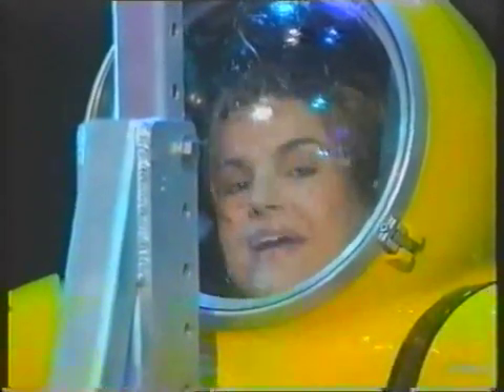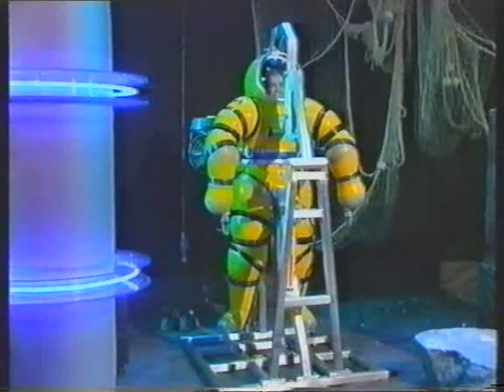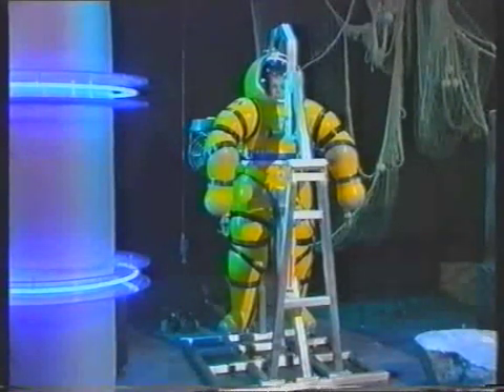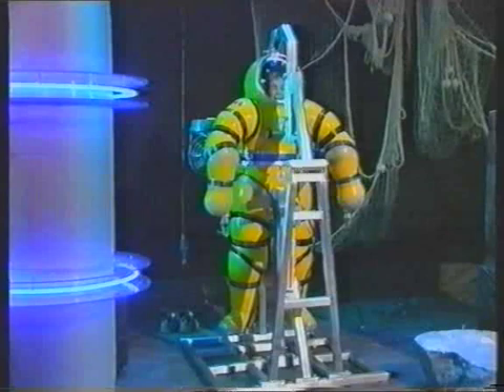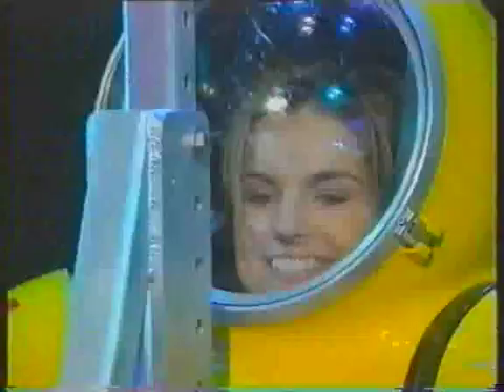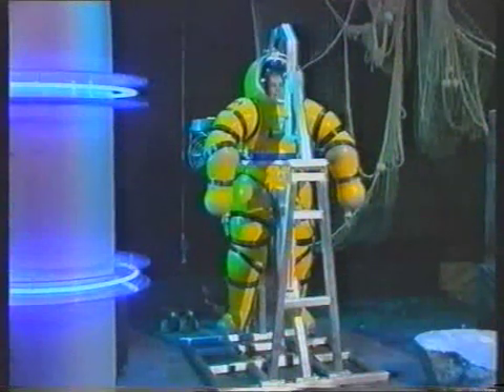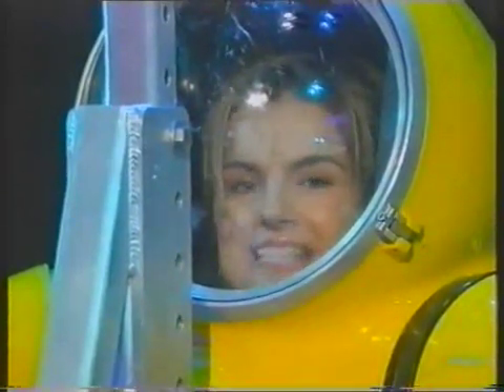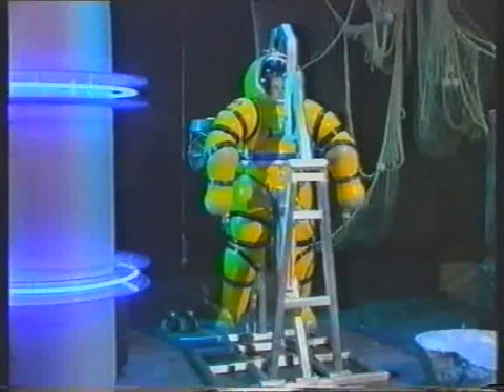Katie Hill in NEWT diving suit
an Atmospheric Diving Suits from a show